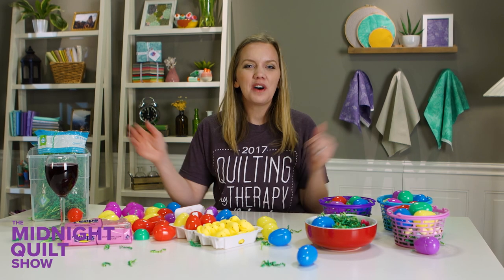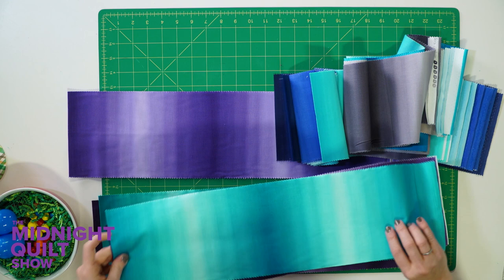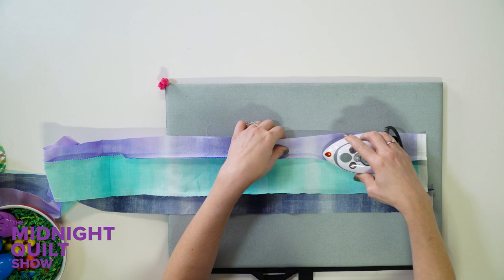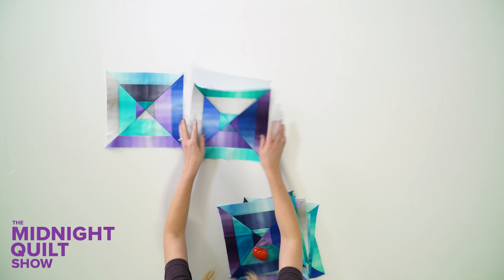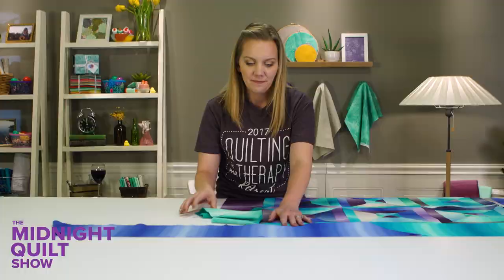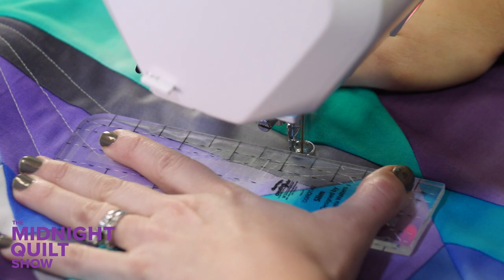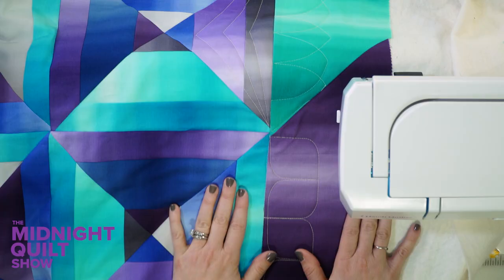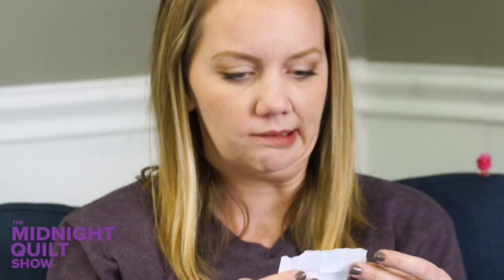"Split Square" QST Strip Quilt with RULER QUILTING | Midnight Quilt Show with Angela Walters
This week the Midnight Quilter is busy assembling Easter baskets...& a quilt of course. 😉 See Angela demo how to do a mitered border, plus how to quilt using rulers!

Want to learn how to use rulers when quilting? Watch Angela’s Quilting with Rulers: Free Motion Made Simple Craftsy class!

Get everything you need to make this quilt in the Split Square Jewel Quilt Kit

0:58 - Boundless Blenders Ombre Jewel Precut Fabric
1:29 - Quilting with Rulers: Free Motion Made Simple Craftsy class with Angela Walters
4:15 - Creative Grids 6.5” x 24.5” Ruler
8:45 - Squiggy Machine Quilting Ruler by Creative Grids
9:40 - Slim Machine Quilting Ruler by Creative Grids
10:33 - Archie Machine Quilting Ruler by Creative Grids
11:16 - Shorty Machine Quilting Ruler by Creative Grids